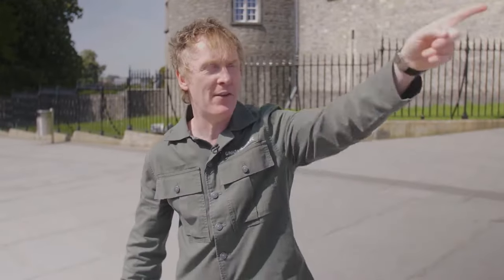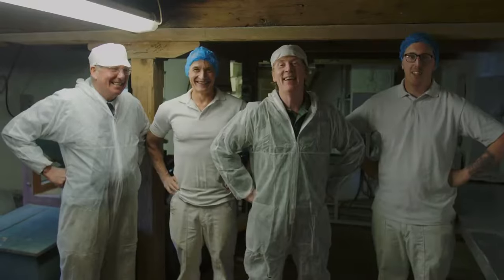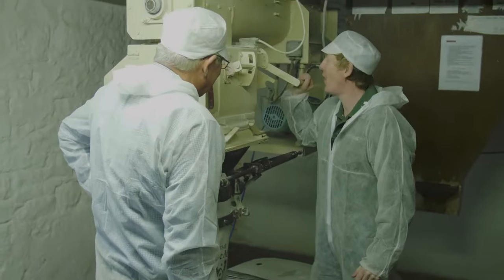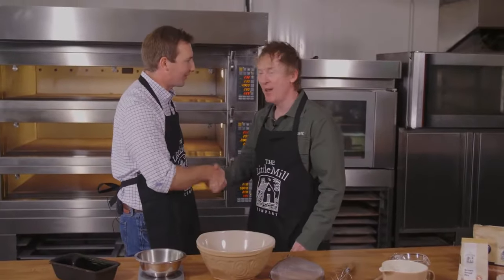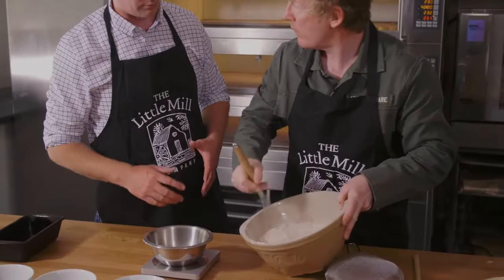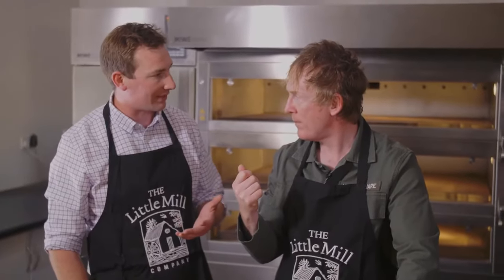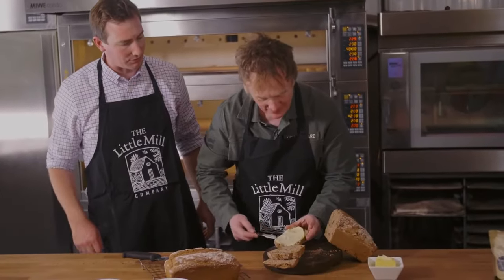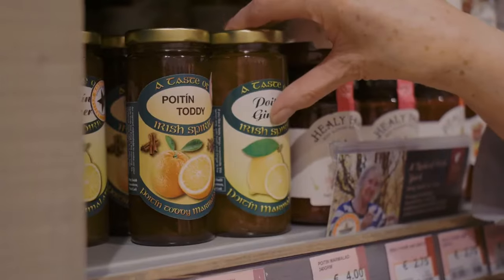The Little Mill, Bennettsbridge, Kilkenny, Ireland.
Hector visits The Little Mill in Bennettsbridge as part of the Supervalue Food Academy series.
Small bit of footage of the village before the naked commercial bit; still worth the share I thought.